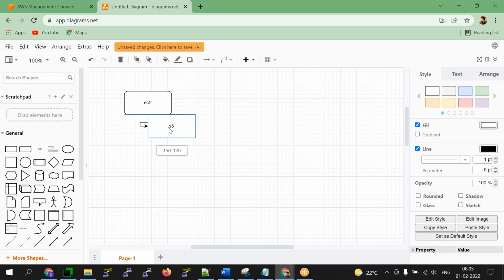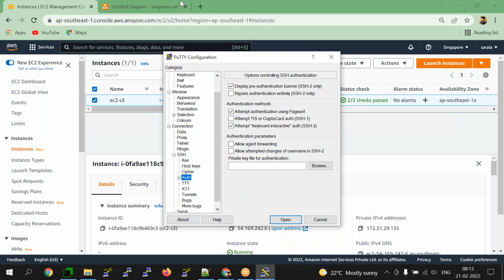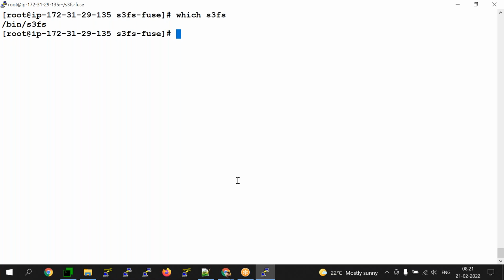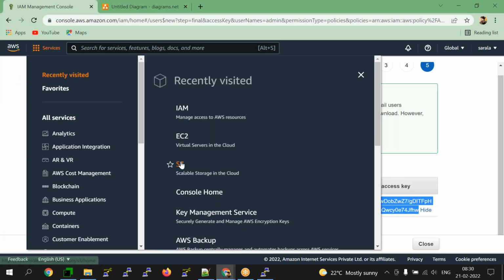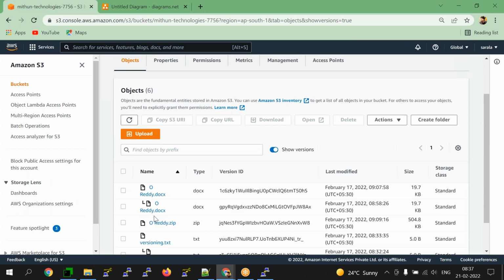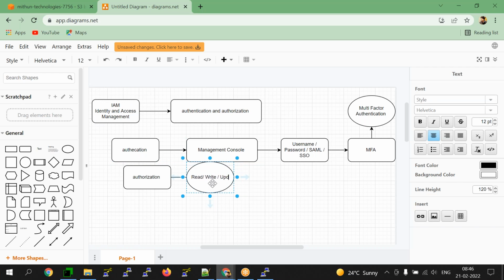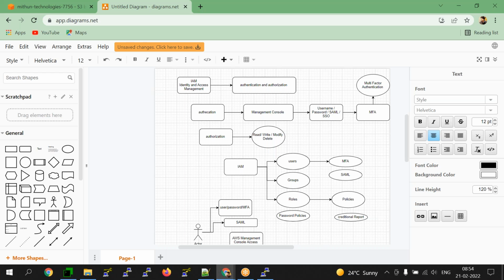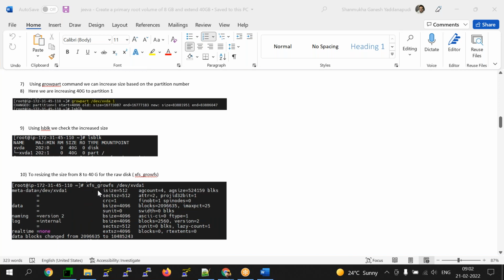AWS training - 31